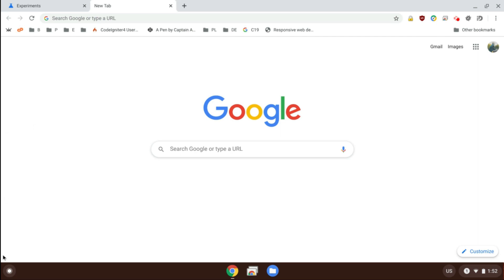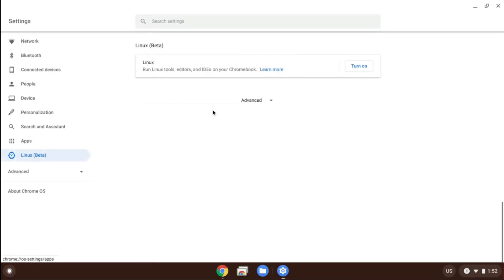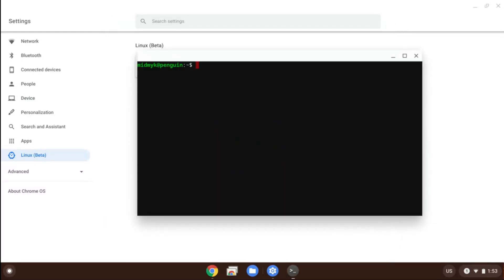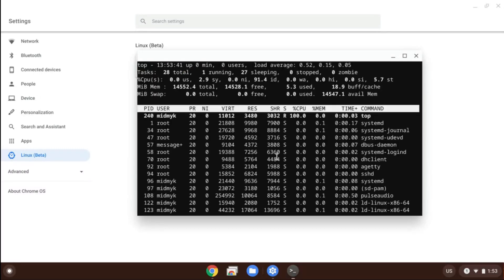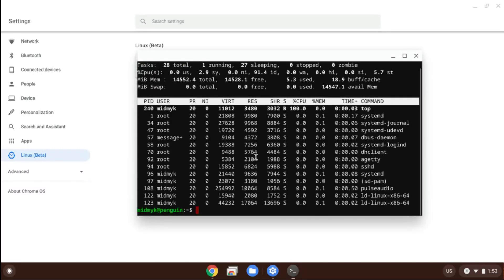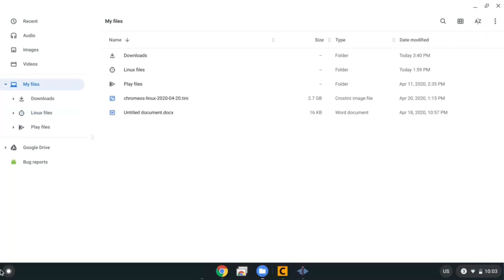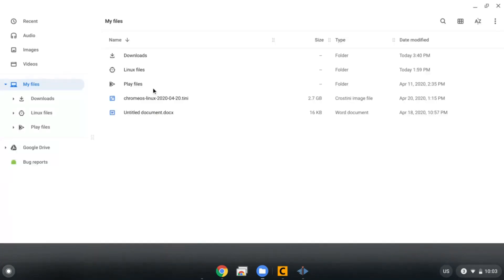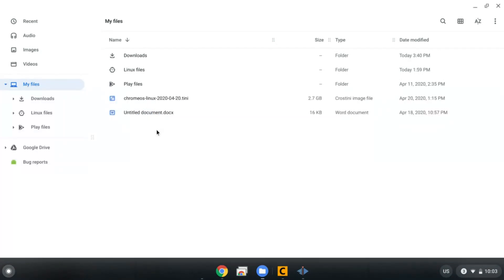Install / Enable Linux on your Chromebook (Pixelbook)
How to install or enable Linux and Terminal on your Chromebook or Pixelbook.
If you don't see Linux Beta, try to update to the latest version in the Chrome settings.